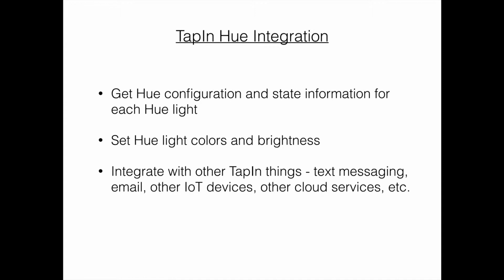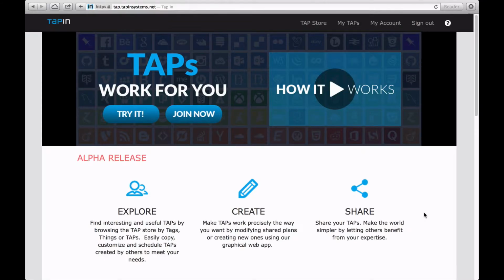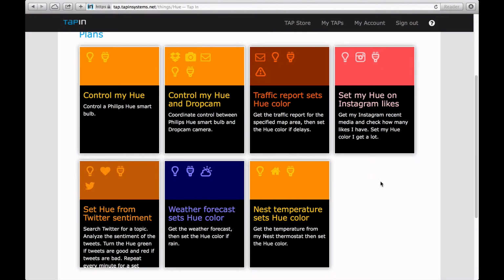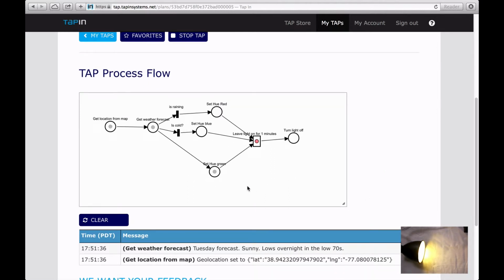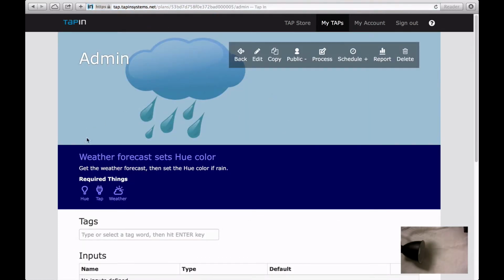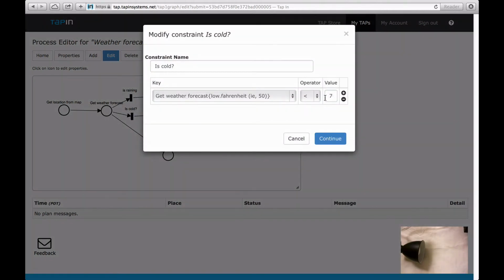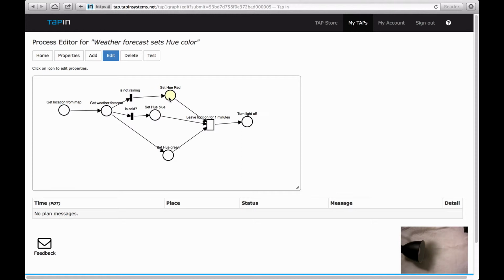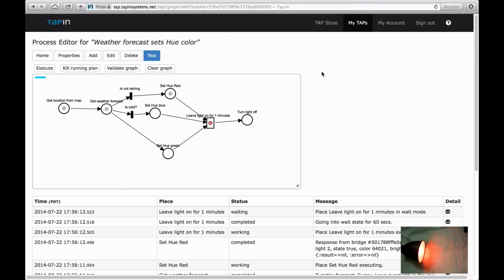Tap In and Hue lights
Describes how the TapIn service can be used to automate control of Hue lights along with other devices and Internet services.